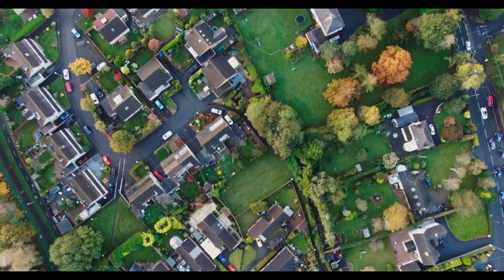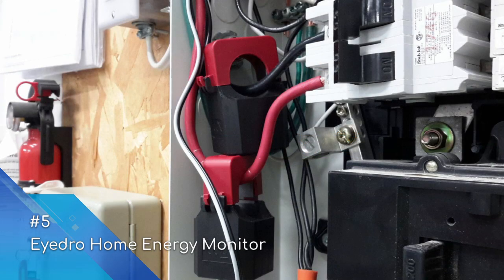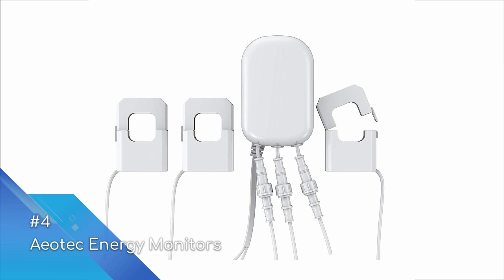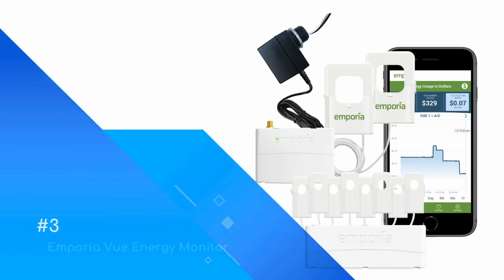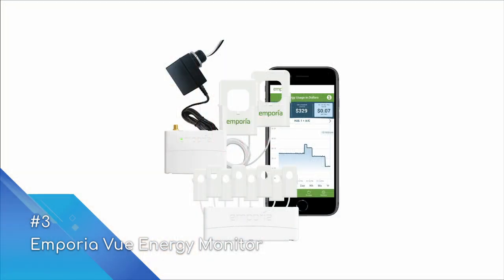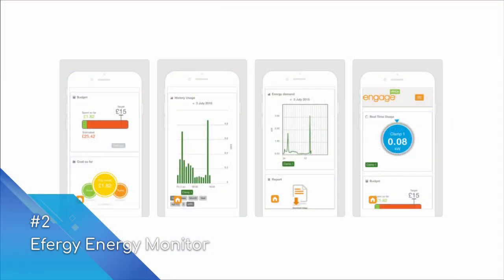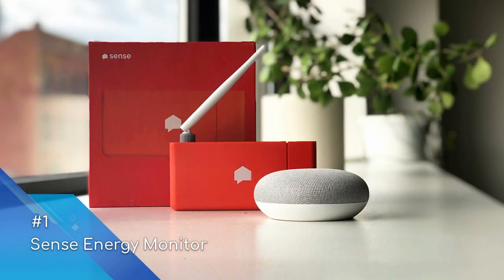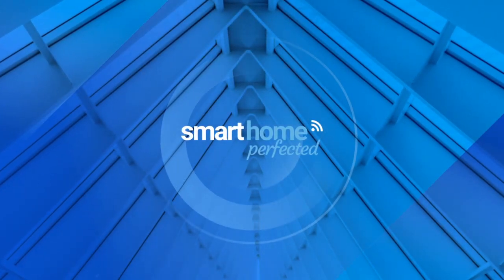5 Best Energy Monitors 2021 – Save Money on Utility Bills!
Smart Home Energy Monitors really can pay for themselves, by empowering homeowners with real-time data and insights on how to reduce their energy usage.

At SmartHomePerfected we always advise people not to undertake any electrical work they are not competent in performing and if, in any doubt, it is best to seek the assistance of a professional.

Not all imagery included in this video is original Smart Home Perfected content.